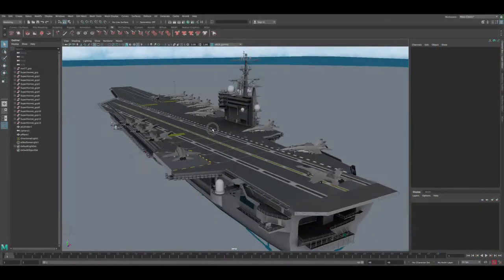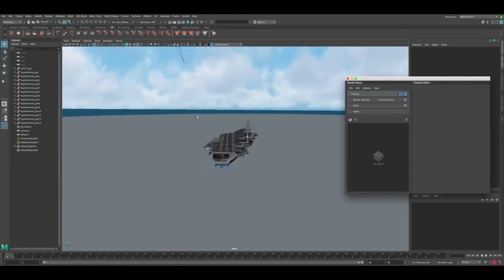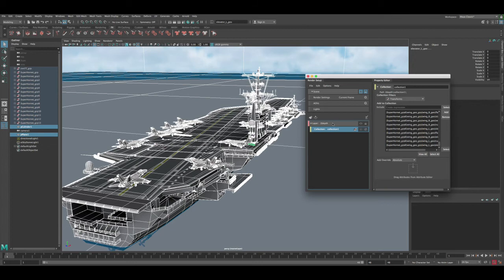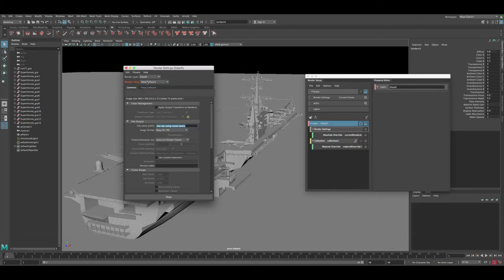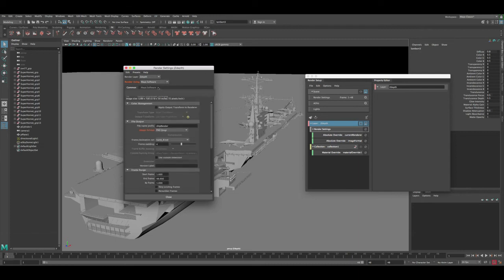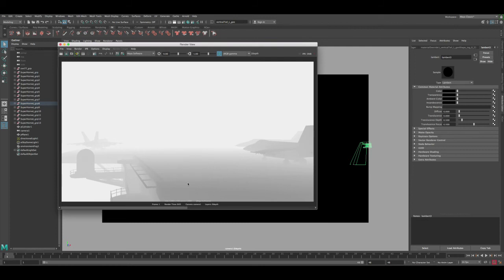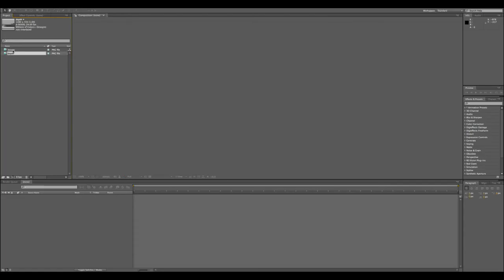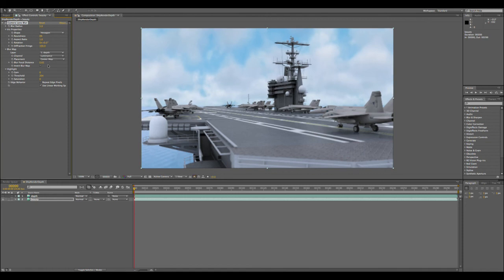How To Render Zdepth Pass In Maya 2018 Tutorial - Camera Depth Pass Workaround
Tutorial Assets:
Aircraft Carrier:

In this Maya 2018 tutorial we will render z-depth pass in Maya using Maya software render utilizing the environment fog in the render options.

We will use a workaround for those of you who don’t want to use Arnold or Mental ray render passes to achieve the same results, the great thing about this approach is you can apply the same technique to any version of Maya and will always get a pretty good results of accurate Z-depth pass.

We will be suing the Render setup window to create Zdepth layer and assign all our objects in the layer a material override so this way we can customize the render results in Maya software.

With this Zdepth tutorial you will still be able to render your regular render passes using Arnold or Mental ray and use Maya software to generate the Depth Pass.